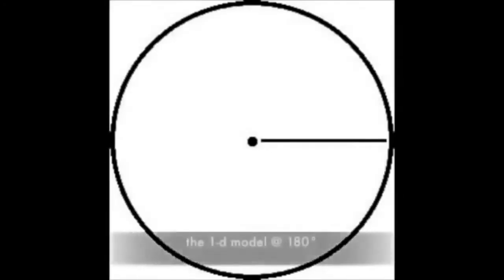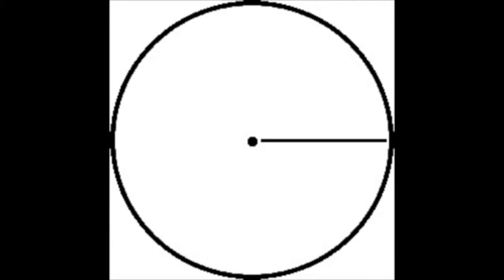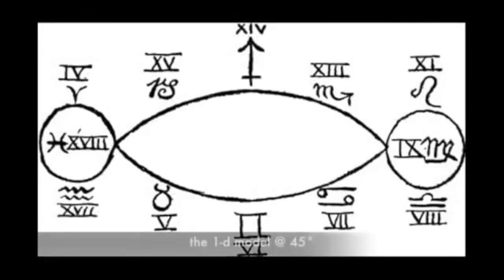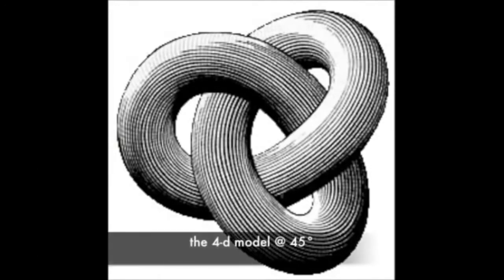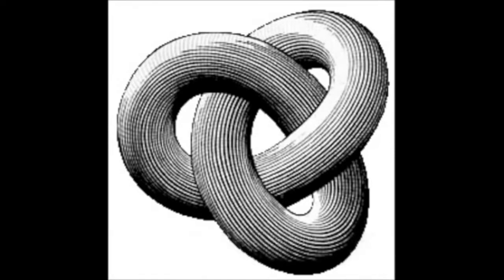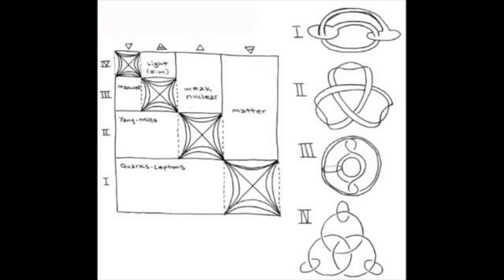Time-Travel 101 - 2022 edition (a lecture by: Jonathan Barlow Gee)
The first half of this video covers the basic geometry of 4-space, including knots, loops and cycles definitive of time. Introduced in this part are the concepts necessary to grasp the phsyics presented in the second part. Before you can know how to construct and use a wormhole to travel through time, first you need a map. These diagrams provide a road-map for navigating the curvalinear and autocorrelating surfaces of time.

The second half of this video covers the more complex geometries of 4-space, including wormholes and blackholes' singularities. Before watching this part, please be sure to be familiar with the simpler geometric concepts expressed in the first part. This video describes how to use a wormhole to teleport through time by navigating between, around and through the gravity-shadows of matter in hyperspace.